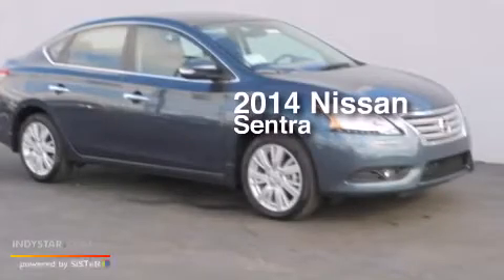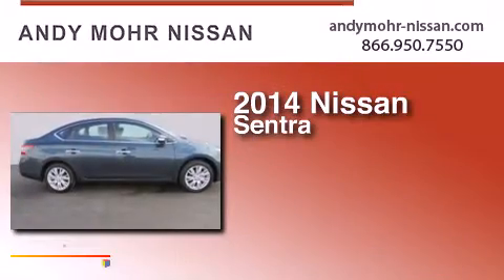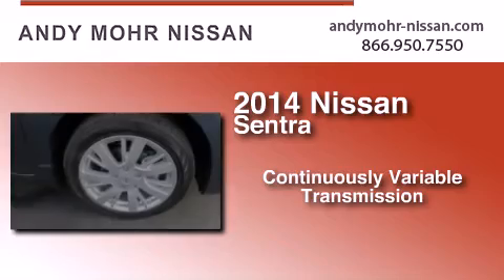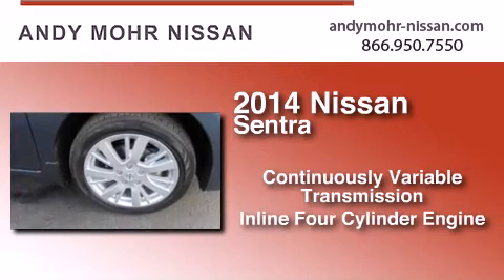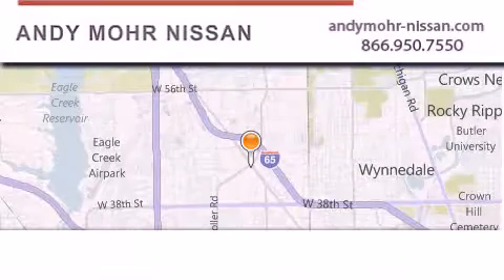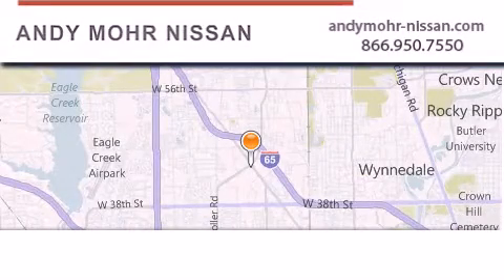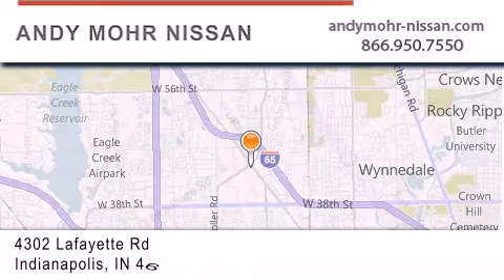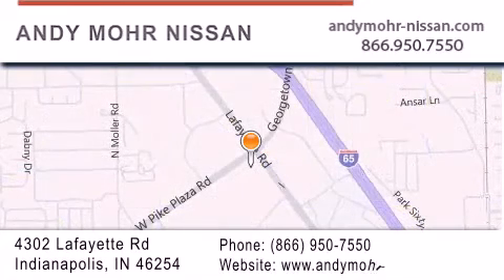2014 Nissan Sentra Indianapolis IN 46254 C4451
We've been honored to serve the Indianapolis IN area , we promise that your experience at our dealership will exceed your expectations ! Year : 2014 Make : Nissan Model : Sentra Engine : 1.8L 4-Cylinder DOHC 16V Trans . : CVT Exterior : Blue Miles : 7 Interior : Charcoal Stock : C4451 Andy Mohr Nissan 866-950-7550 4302 Lafayette Road Indianapolis , IN 46254